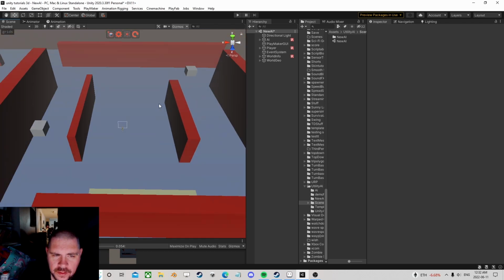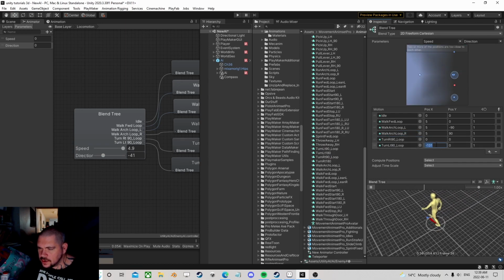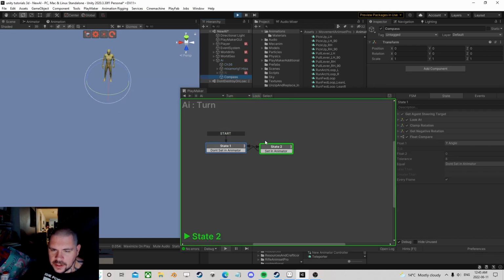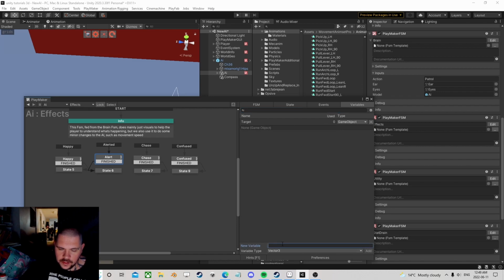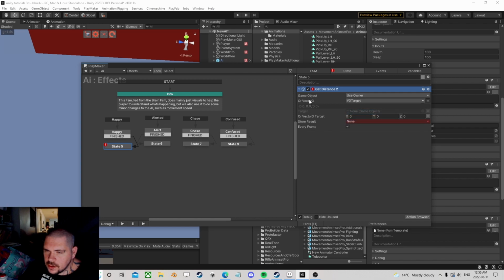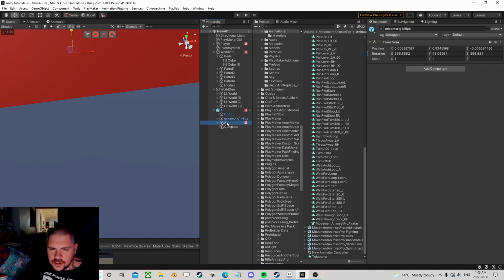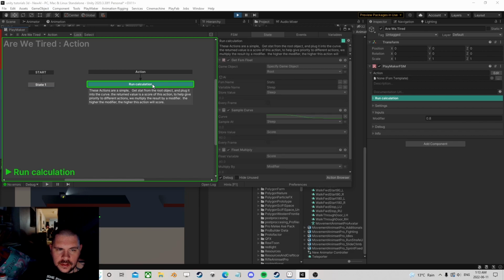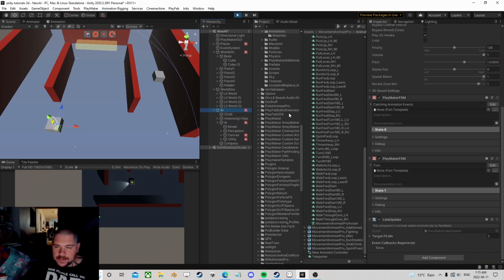Combining Rootmotion onto the Utility AI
Requested by Patrons,   to use rootmotion ontop of the utility AI set up.